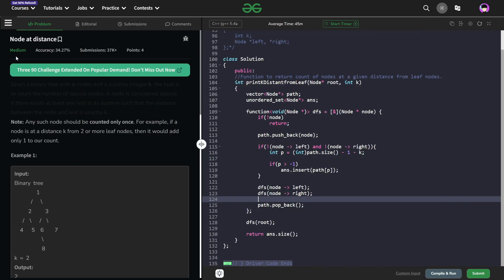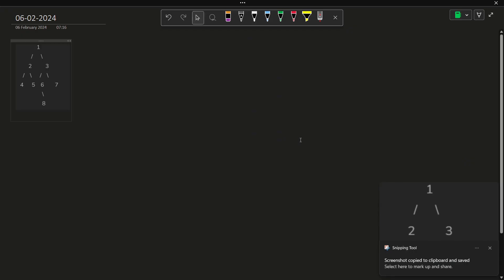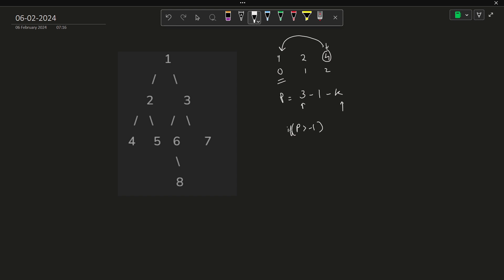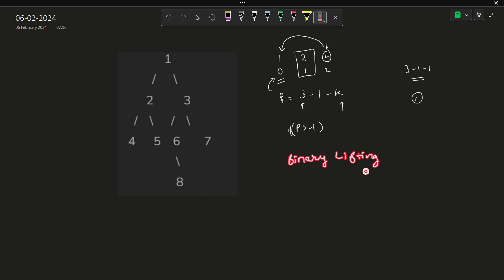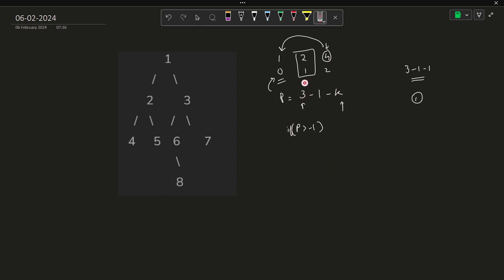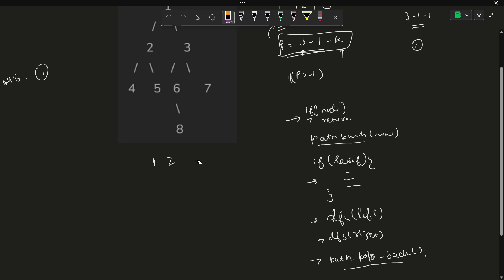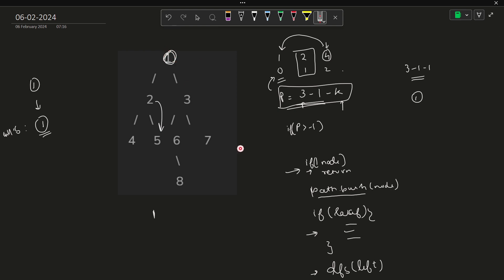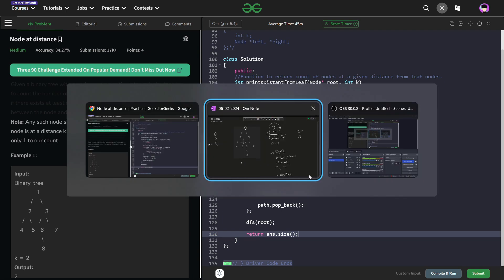Node at distance | 06 Feb POTD | Geeks for Geeks Problem of the Day